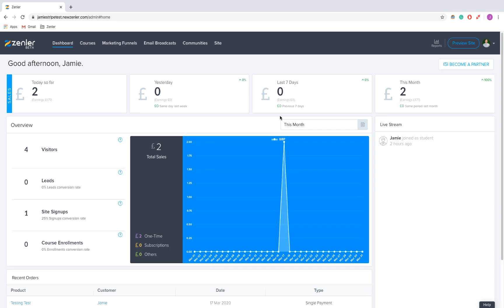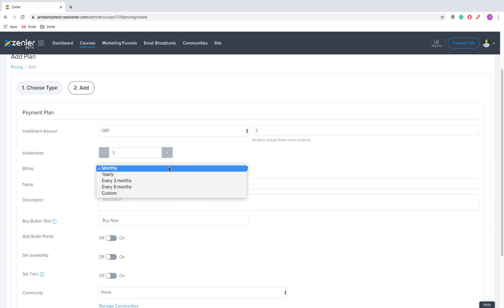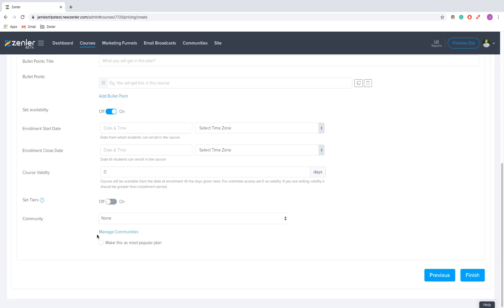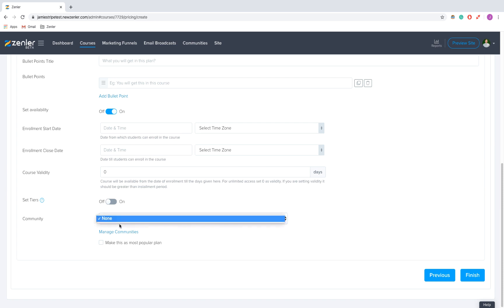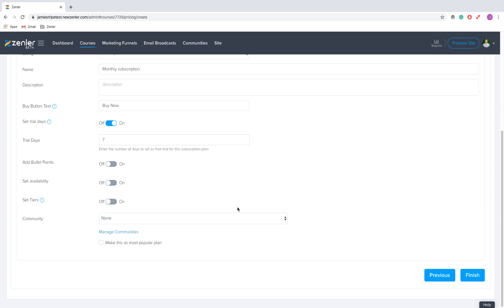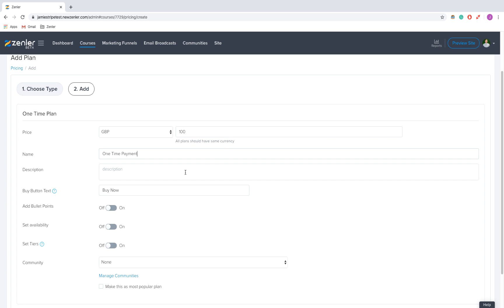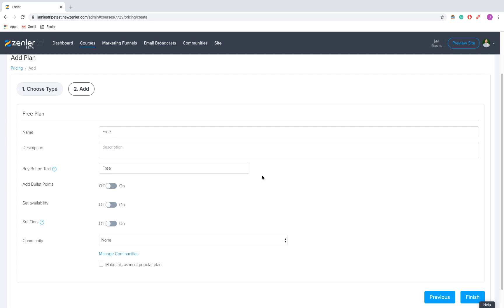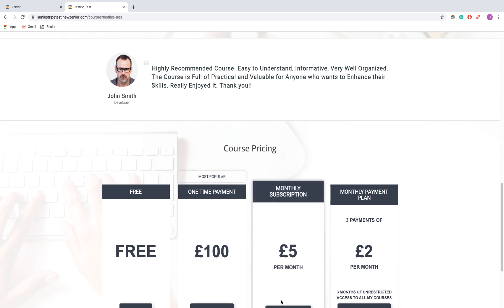How to make Pricing plan on Zenler?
This tutorial provides valuable information about the Pricing plan. You can add one or more pricing plans for a Course. When pricing your course, you will have several options: Free, Single Payment, Monthly or Annual Subscription, or even Payment Plans. You need to have at least one pricing plan even if its Free for students to be able to enroll in the Course. Otherwise, it will show the Course is not open for enrollments message to visitors.
You have the option to include Community and/or Live Chat on the pricing plans. For all the pricing plans Access Windows/Validity and Tiers can be set.